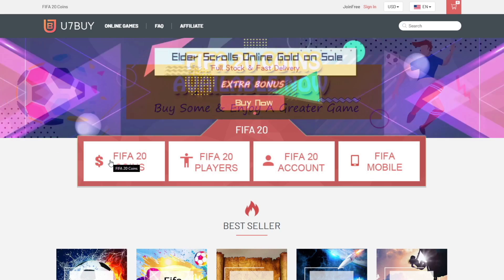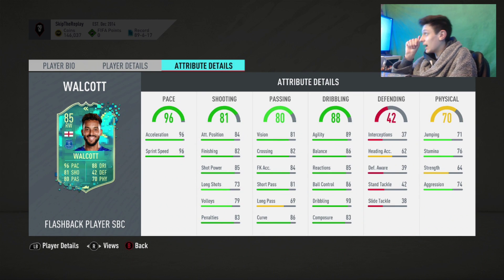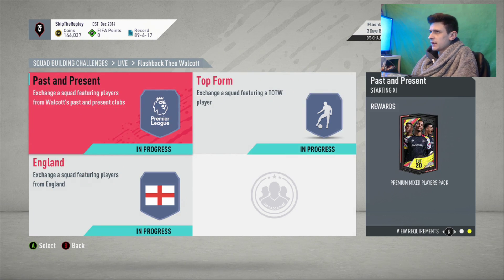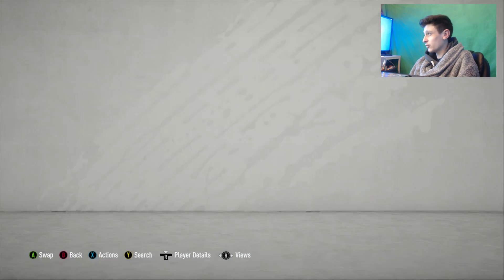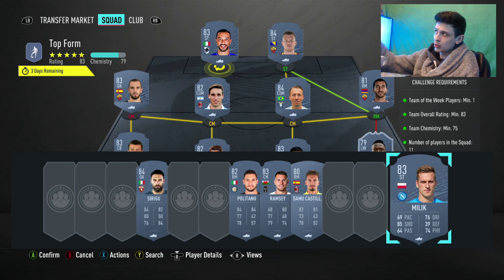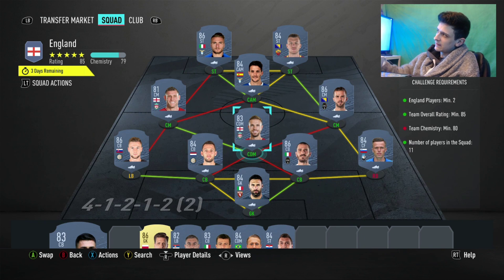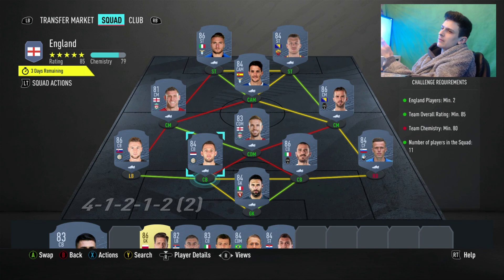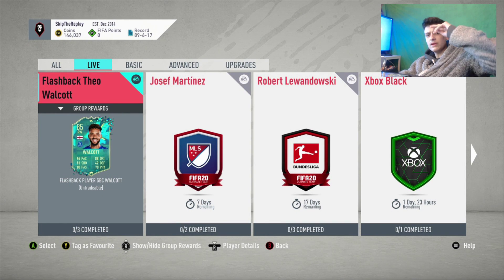85 FLASHBACK THEO WALCOTT!! (CHEAPEST METHOD) FIFA 20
VC076W

-XBOX Gamertag: SN Muzz
-Second Channel: MuzzProductions